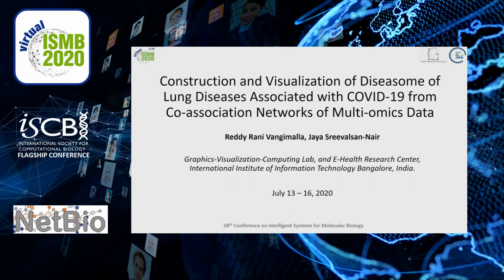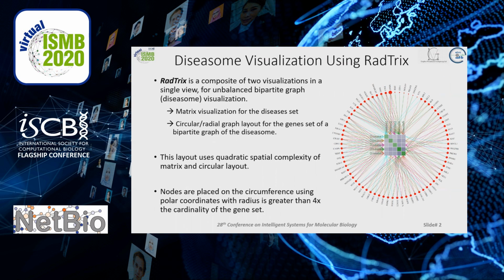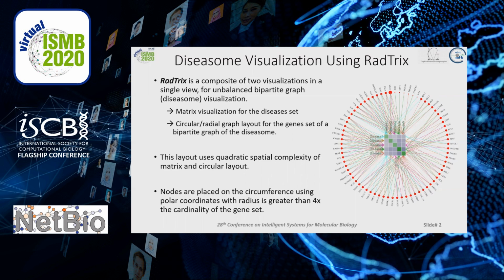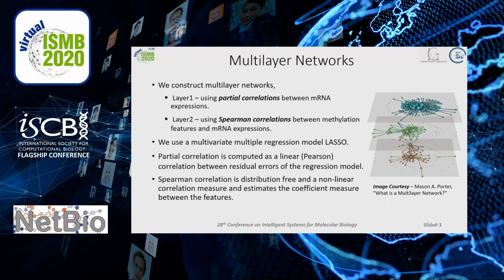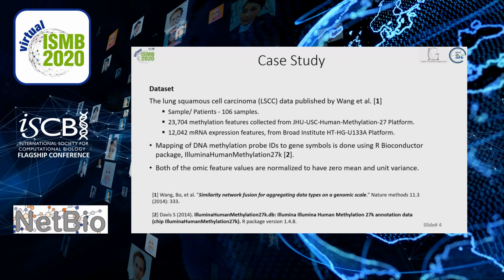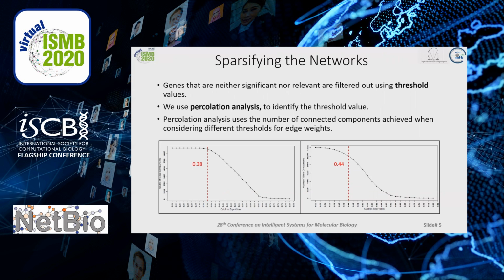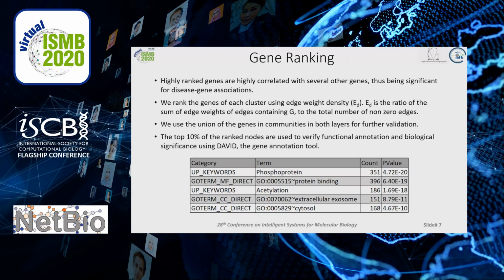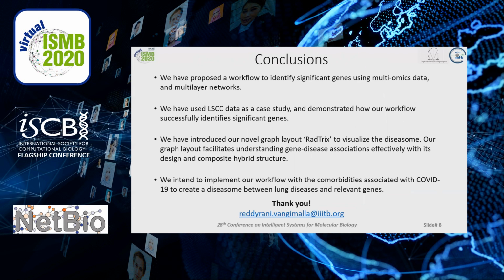Construction and Visualization of Diseasome... - Reddy Rani Vangimalla - NetBio - ISMB 2020 Posters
Construction and Visualization of Diseasome of Lung Diseases Associated with COVID-19 from Co-association Networks of Multi-omics Data - Reddy Rani Vangimalla - NetBio - ISMB 2020 Posters